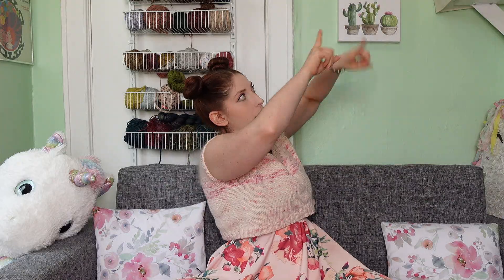The Votes are In … And The Winner is… | Three Color Challenge Results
Thank you so much to Marquita. of Marquita Makes-Knotty Crush for the nomination

Three Color Challenge Yarn details:
1) Neighborhood Fiber Co. | Color:?| Yards:about
400yds
2)Manos Del Uruguay-Algeria| Color: Tumeric | Yards:890yds
3) Oink Pigments-Disco| Color: Cabin Fever| Yards: 405yds

Pattern is Half Moon Tee by Dragon Hoard Designs / Dragon Hoard Yarns

Rules for fellow content creators who wish to participate on their channel:
 1) Put several solid color skeins of yarn in a container large enough for a blind draw
2) Draw 3 colors from the container, and show in a video.
3) Tell what color, weight and how many skeins are available to use
4) Have subscribers submit ideas of what to make in the comments and announce in a separate video.
 6) When the project is completed, show an FO video.
 7) Don't forget to tag other content creators!
 8) If your subscribers email you photos of their completed projects, make a video showing their projects!
 1) If you wish, you can participate. Find the 3 colors chosen in the video, from your stash or by purchase.
 2) Comment what your content creator should make with their colors within the parameters of the total yardage they have.
 3) Join along by making the project with the creator.
 5) To be featured on Kim Wilpon Crafts you can IG Message @kimwilponcrafts with your finished objects

Here on Kim Wilpon Crafts we discuss, discover, create, and celebrate all forms of crafting. I started this channel as a way to build community with fellow crafters. I love to discover new crafts and show you how simple and accessible crafting can be. I hope you’ll share your joy of crafting here.